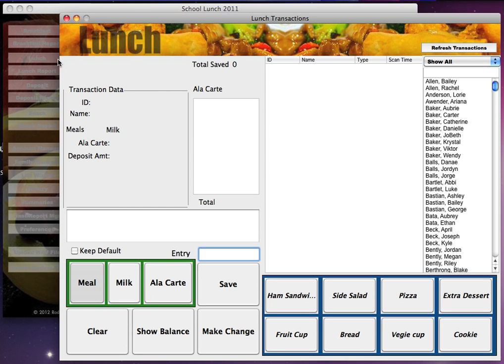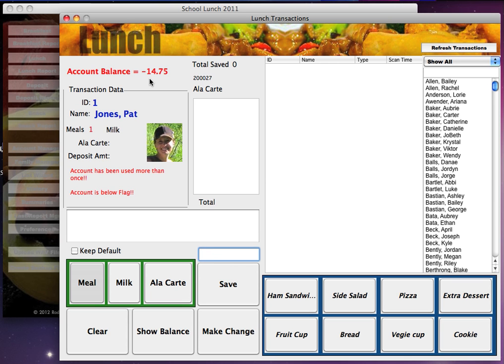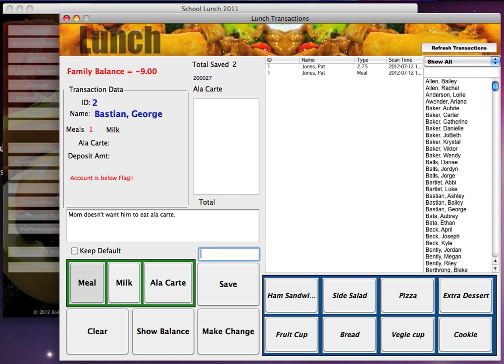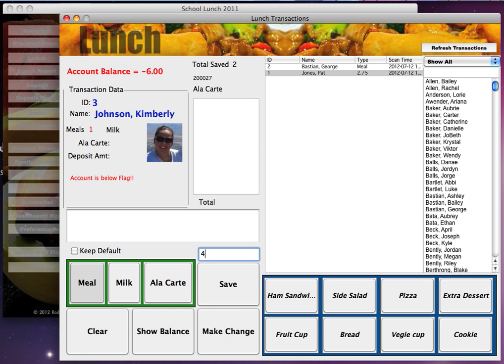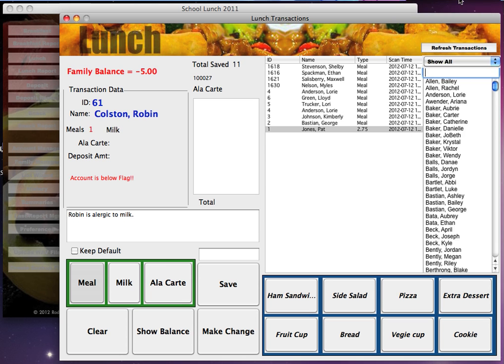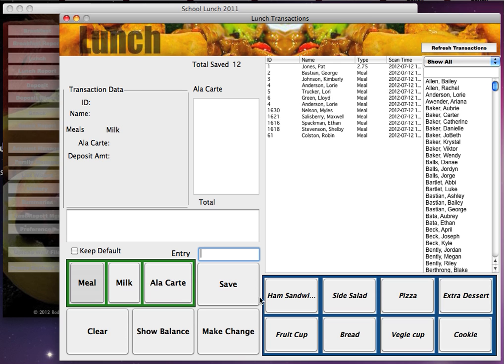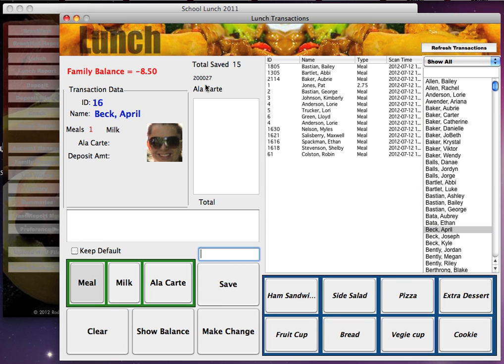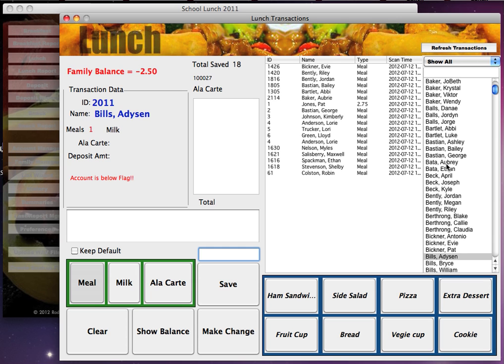Lunch Window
Rodlan School Lunch, processing students and faculty through the lunch line.